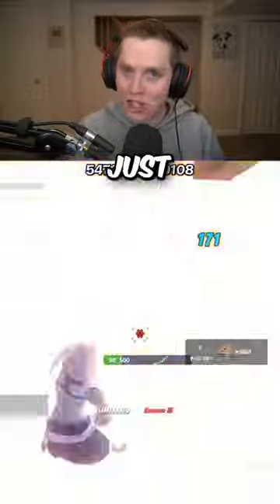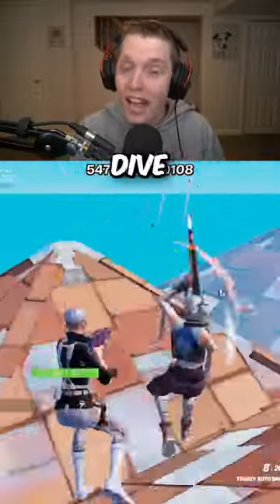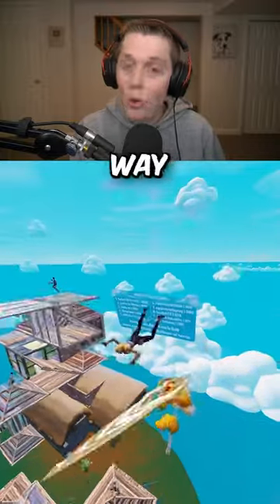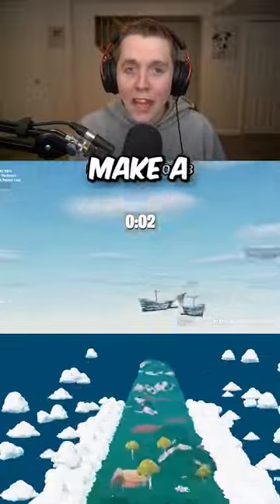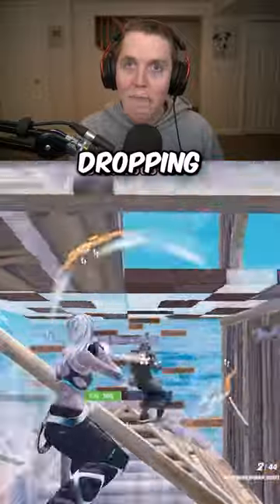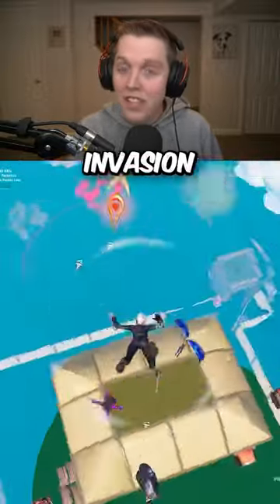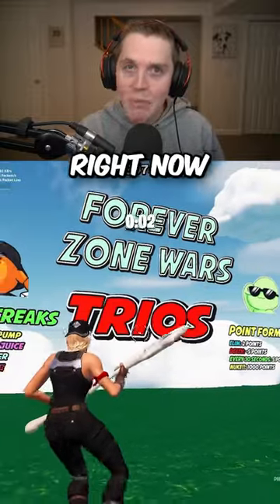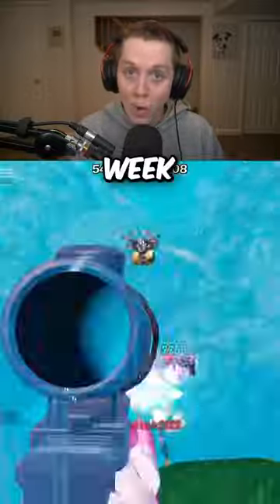We FIXED Forever Zone Wars... 👀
We dropped a huge update on all Forever Zone Wars maps that now allows you to play HIGH GROUND!